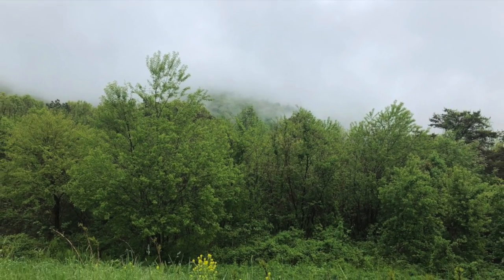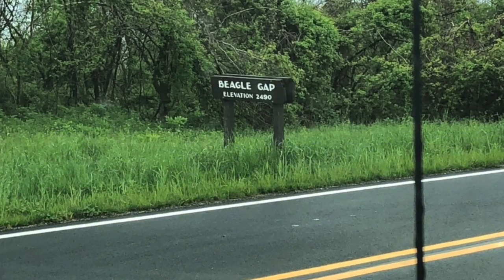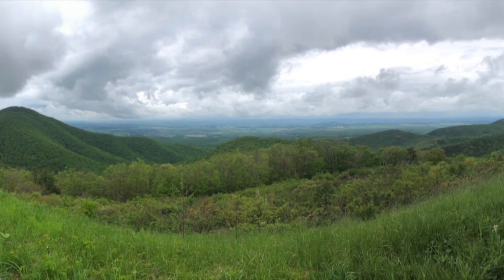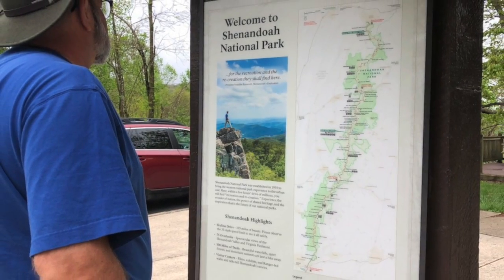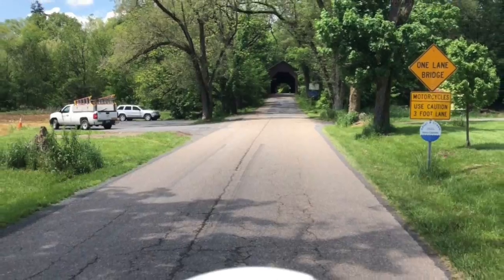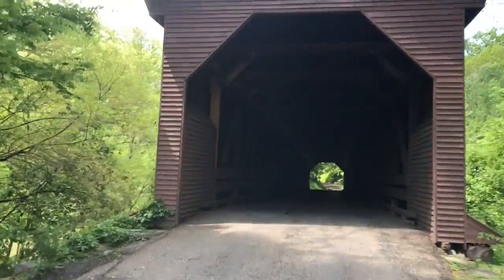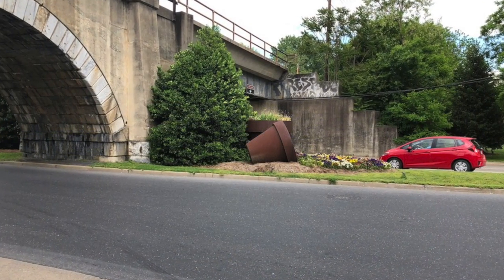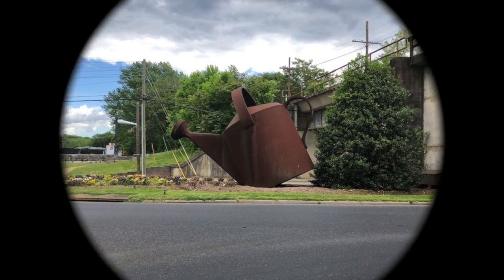2019 NE Tour - BlueRidge and Shenendoah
This video is about 2019 NE Tour - BlueRidge and Shenendoah